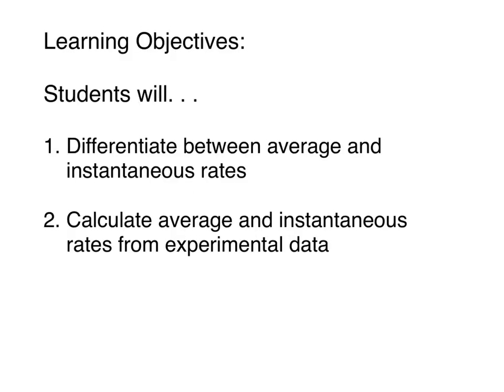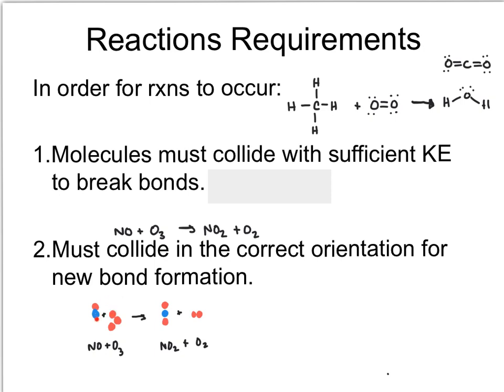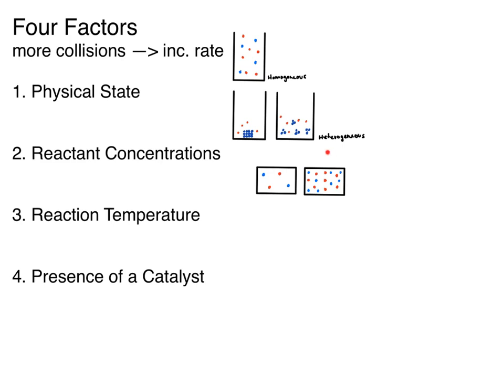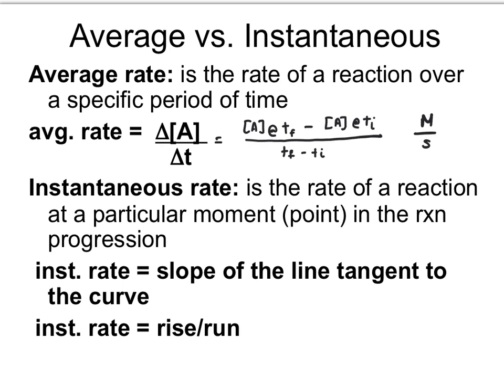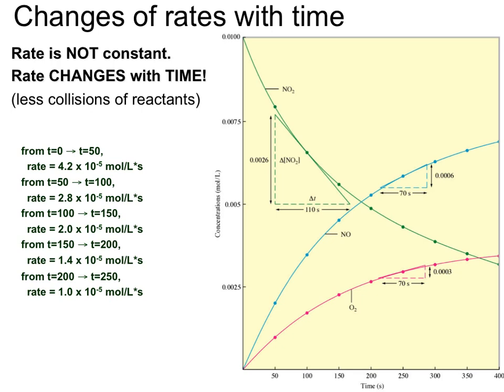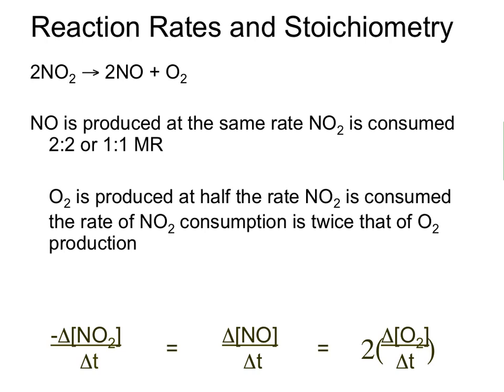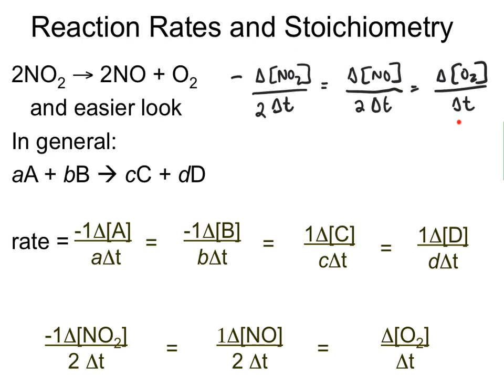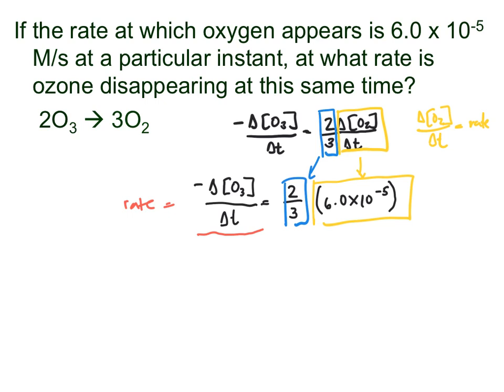Kinetics -Avg and Inst. Rates and Stoich-2017